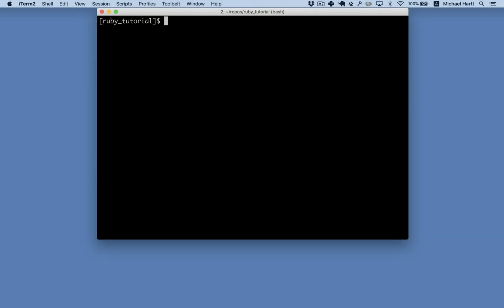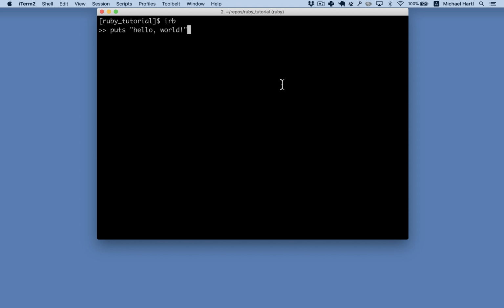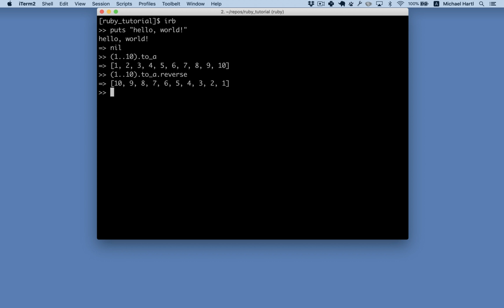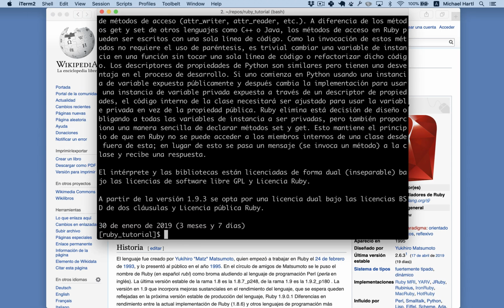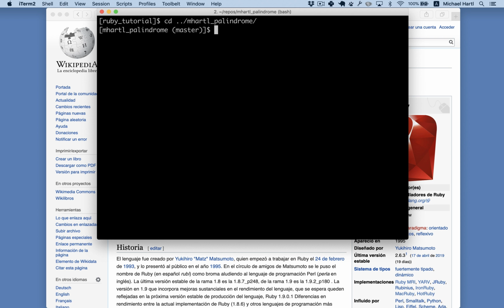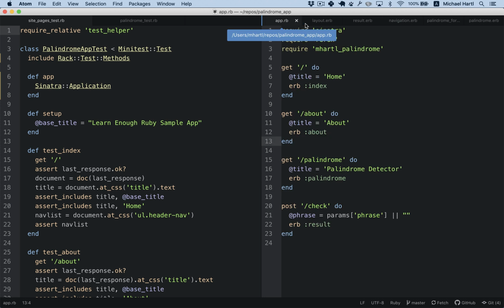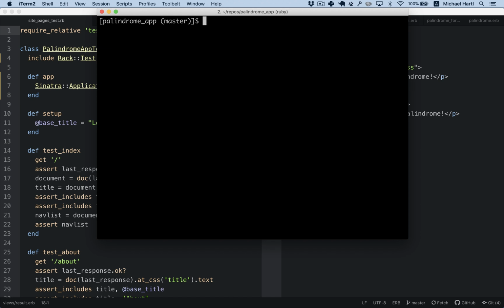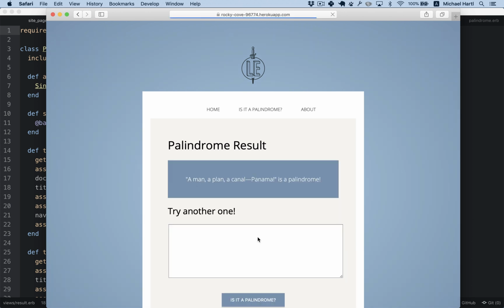Short Intro to Learn Enough Ruby to Be Dangerous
Learn Enough Ruby to Be Dangerous teaches you to write practical and modern programs in Ruby, a powerful object-oriented programming language especially common in web development. Learn interactive Ruby, shell scripting, and beginning web development—useful standalone skills that are also the perfect preparation for Michael Hartl’s Ruby on Rails Tutorial.